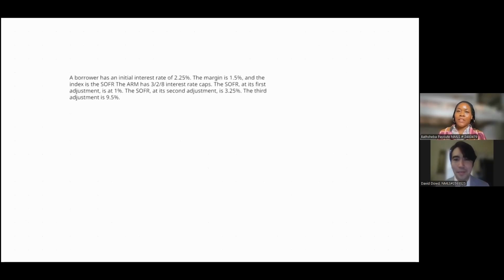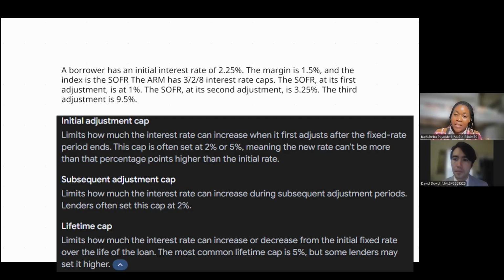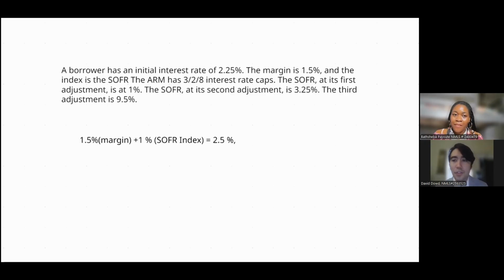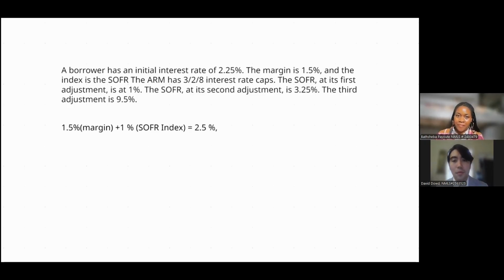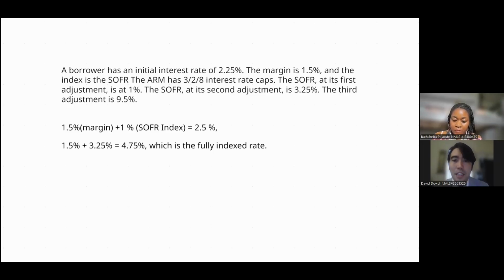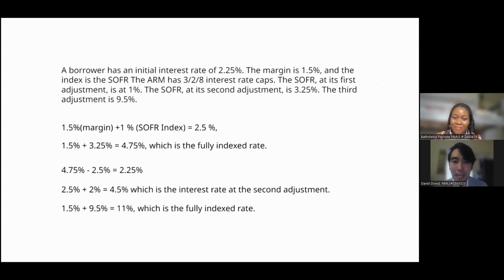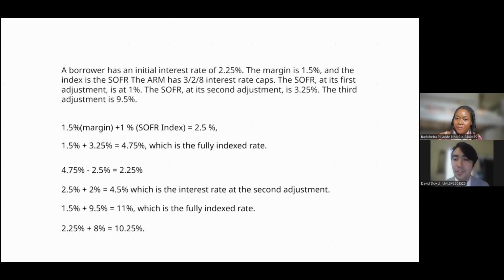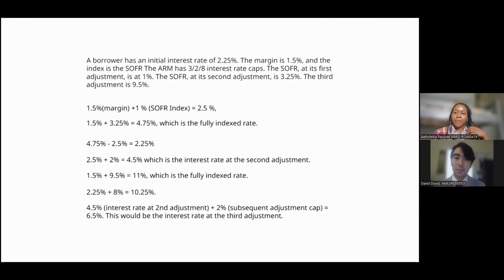Adjustable-Rate Mortgage (ARM) Math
This is a longer clip that we felt was important in its own right. Coming from Dave, Bath, and Beyond Episode 004, we go through an example of how adjustable-rate mortgages really work, mathematically. If you or someone you know is trying to use an adjustable-rate mortgage, then consider watching this video!